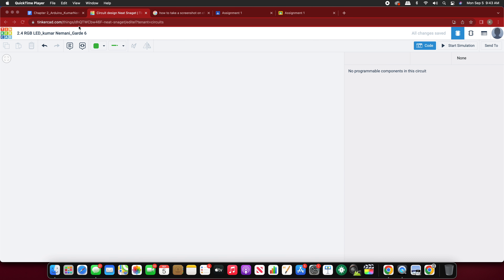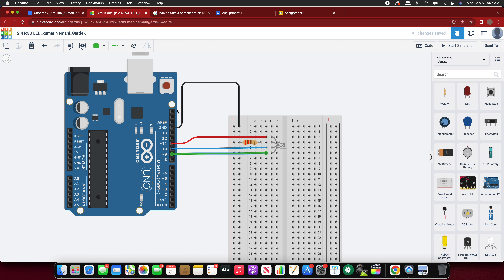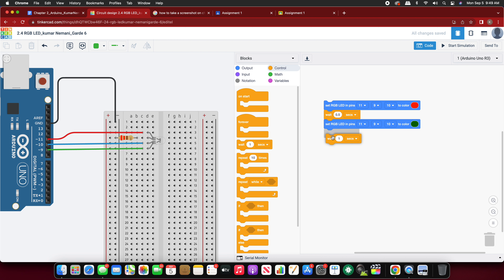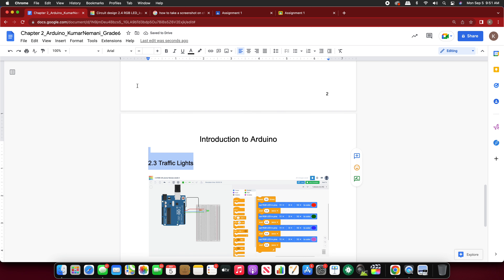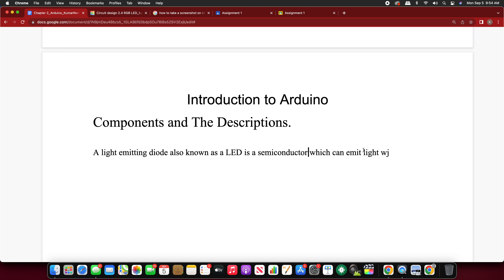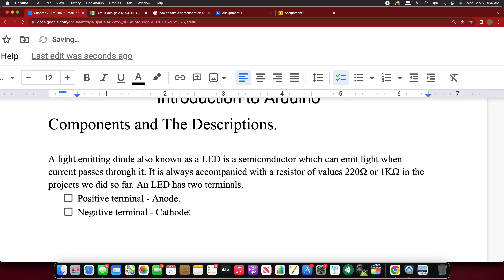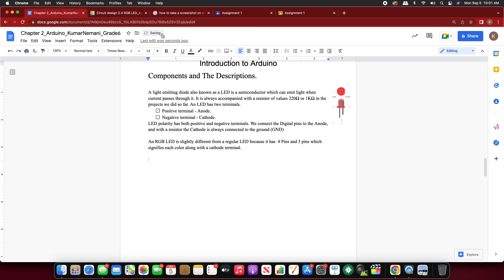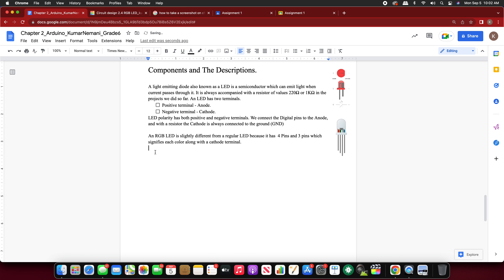2.4 RGB Led